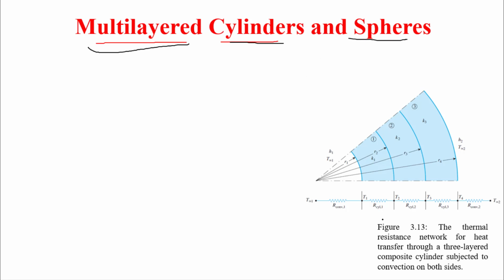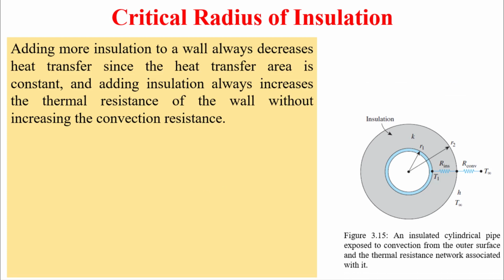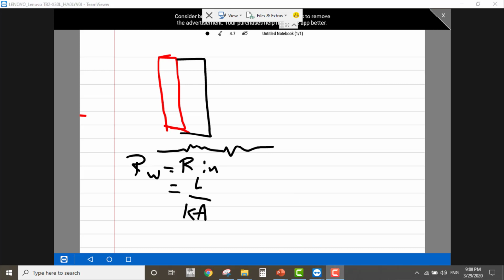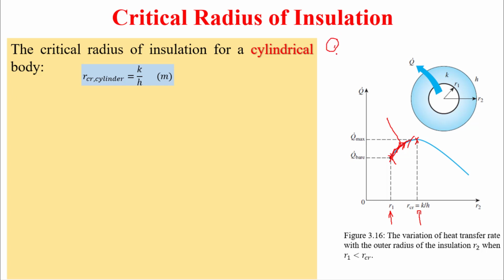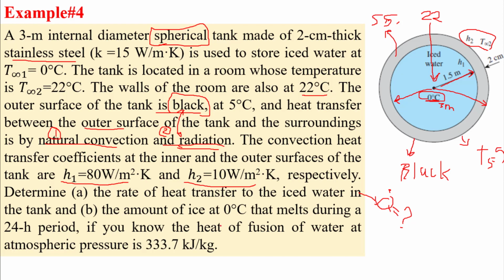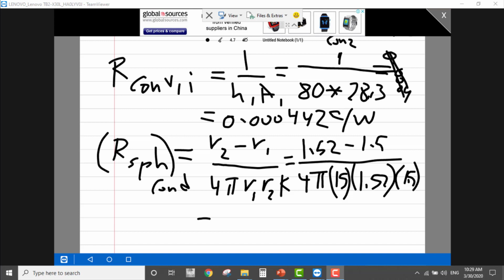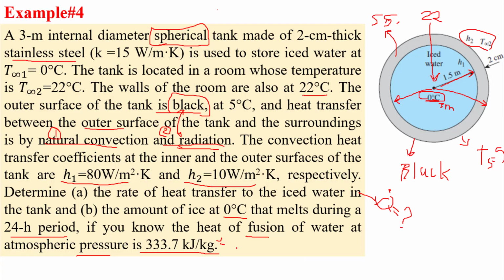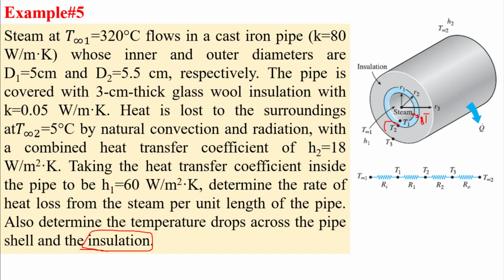Lecture 6 Heat Transfer I (10621420)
Topic 1: Chapter 3 Steady Heat Conduction

Topic Description:

In heat transfer analysis, we are often interested in the rate of heat transfer through a medium under steady conditions and surface temperatures. Such problems can be solved easily without involving any differential equations by the introduction of thermal resistance concepts in an analogous manner to electrical circuit problems. In this case, the thermal resistance corresponds to electrical resistance, temperature difference corresponds to voltage, and the heat transfer rate corresponds to electric current.

Topic Objectives:

1- Understand the concept of thermal resistance and its limitations, and develop thermal resistance networks for practical heat conduction problems.

2- Solve steady conduction problems that involve multilayer rectangular, cylindrical, or spherical geometries

3- Develop an intuitive understanding of thermal contact resistance, and circumstances under which it may be significant

4- Identify applications in which insulation may actually increase heat transfer

5- Analyze finned surfaces, and assess how efficiently and effectively fins enhance heat transfer

6- Solve multidimensional practical heat conduction problems using conduction shape factors